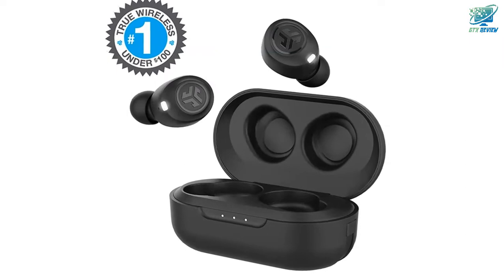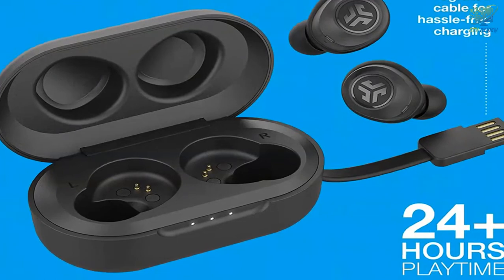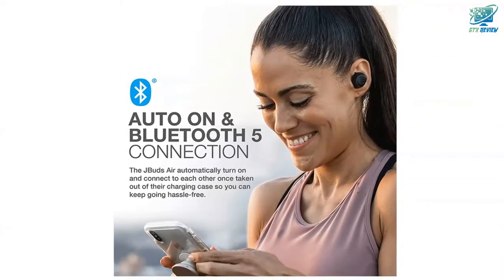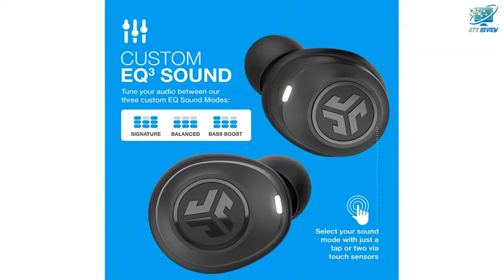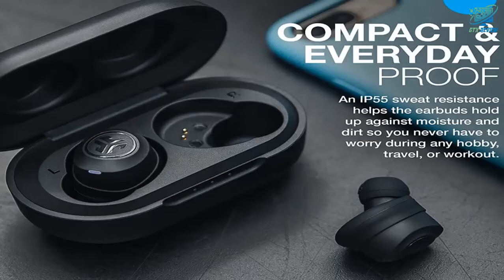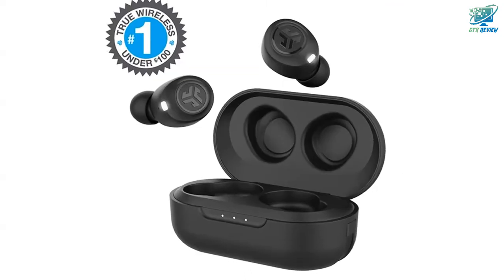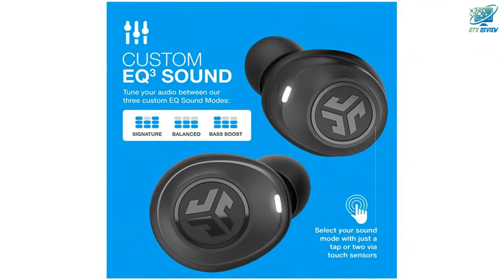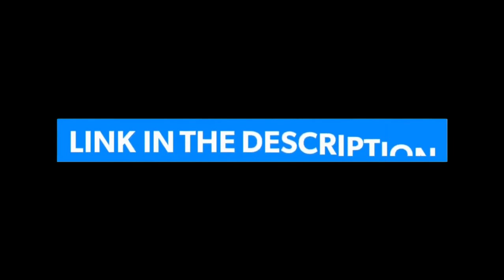JLab JBuds Air True Wireless Signature Bluetooth Earbuds | GTX Review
Check Price